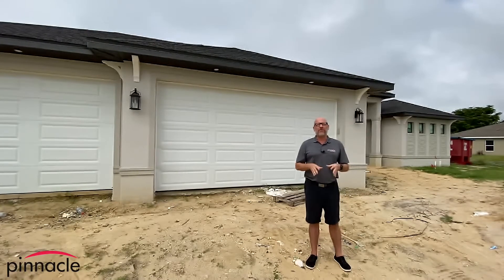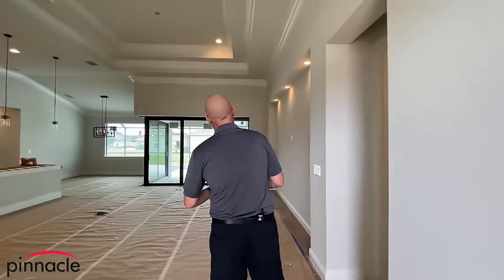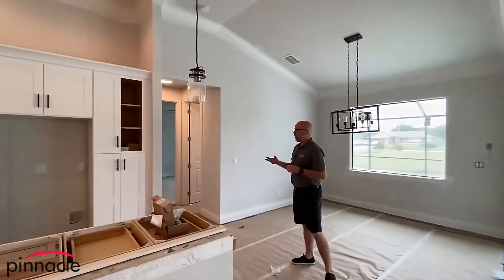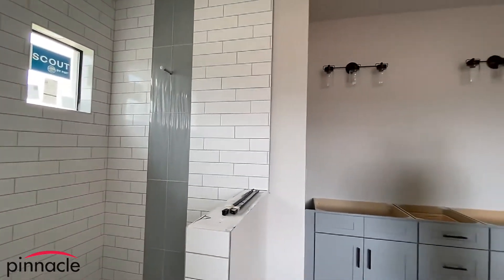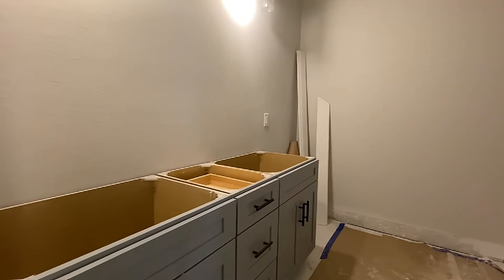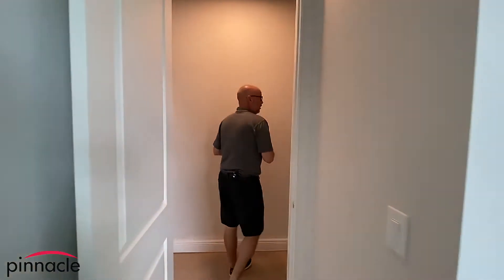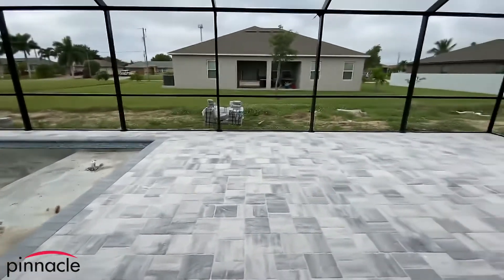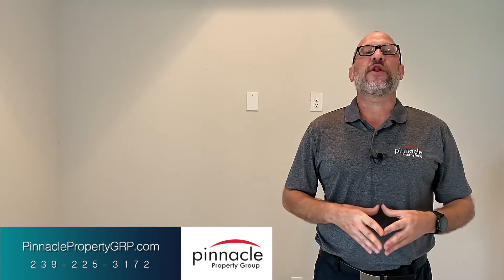Sailfish Model with Custom Home Theatre Cape Coral, Florida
Sailfish Model with Custom Home Theatre

STARTING IN THE $400's
2,368 SQFT.
3- BEDROOMS
3- BATHROOMS
3- CAR GARAGE
WITH A CUSTOM DEN THEATRE ROOM!

Brian Ludden
Pinnacle Property Group
4733 SW 24th Place